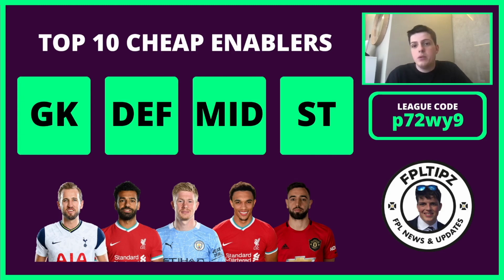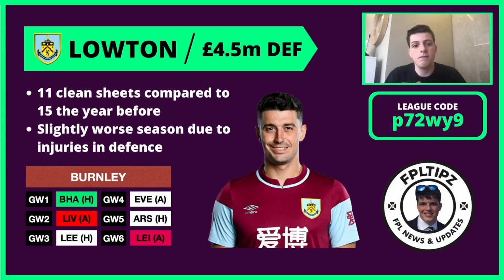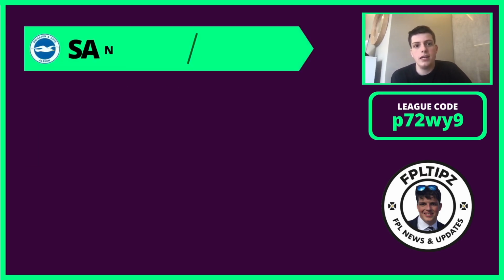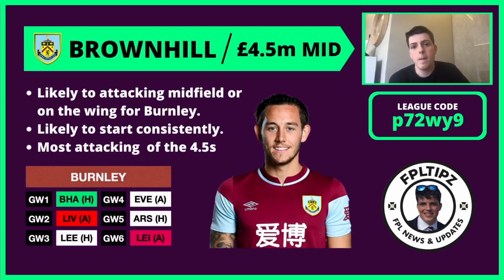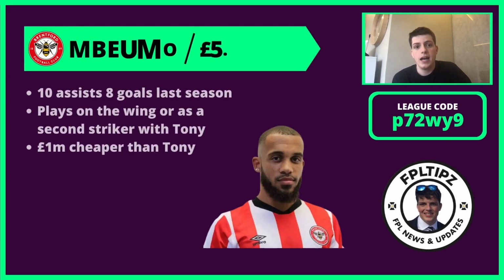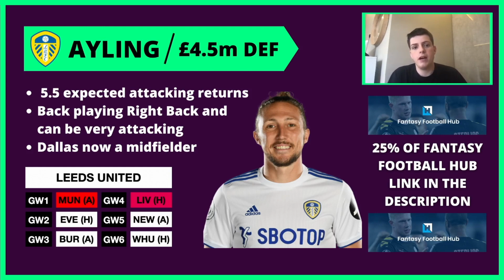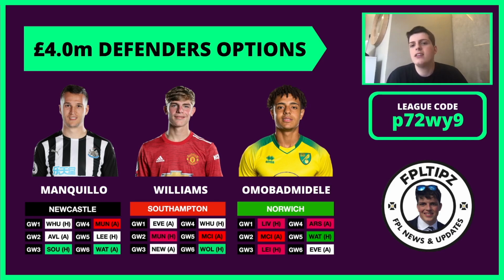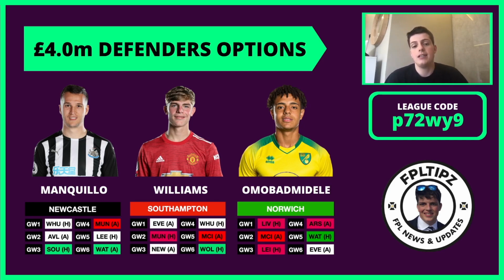TOP 10 FPL ENABLERS | Best cheap players for Gameweek 1 | Fantasy Premier League 2021/22 FPL Tips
Hello Everyone,
Welcome to my FPL Youtube Channel.
I produce several weekly videos with FPL Q&A streams every week to help you get the best rank possible!